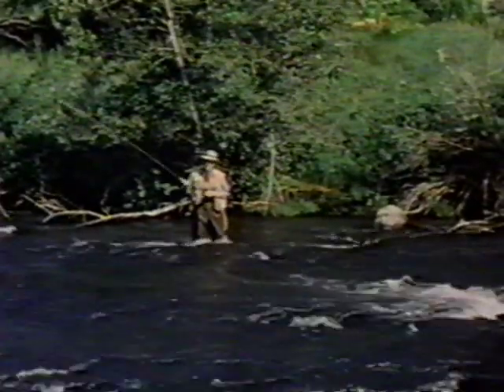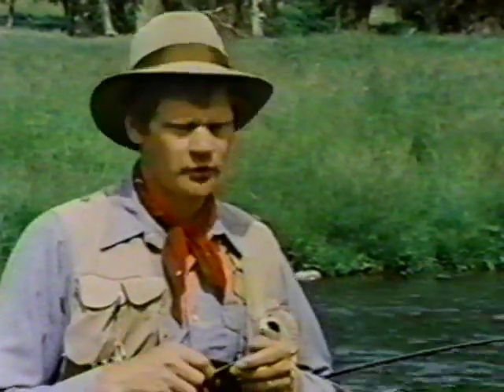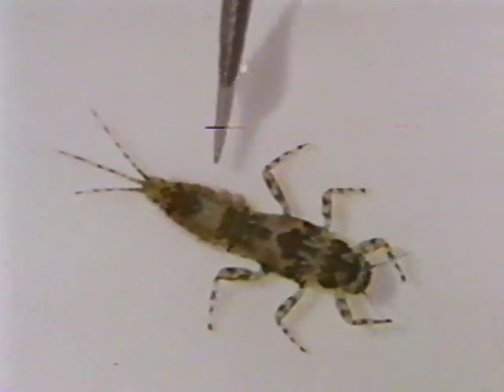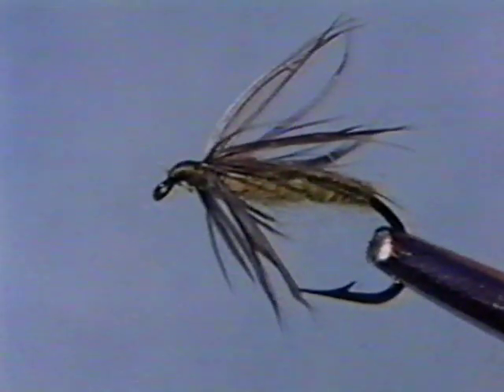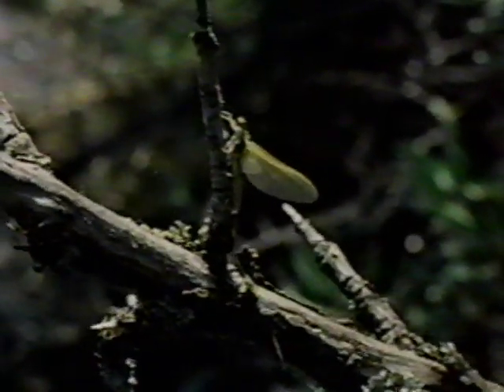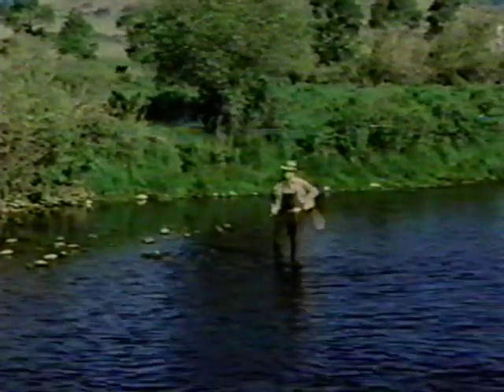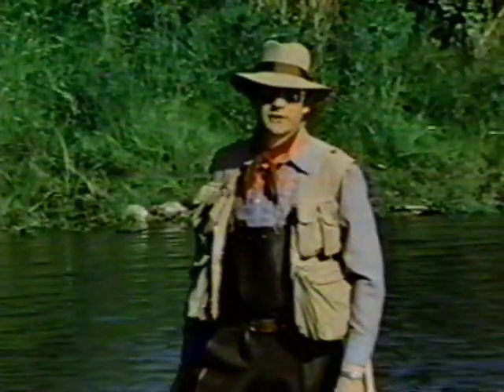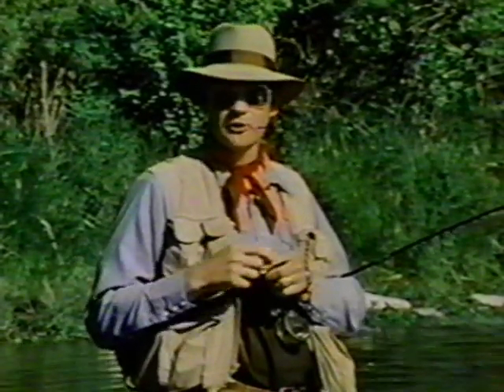Fly Fishing For Trout - (1 of 6)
Master fly fisherman Gary Borger explains the basics of fly fishing for trout.